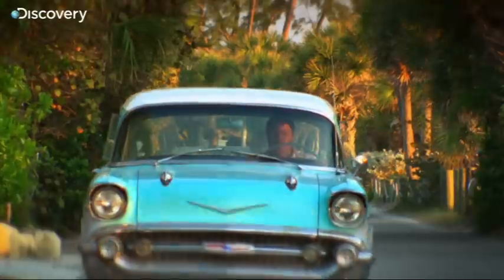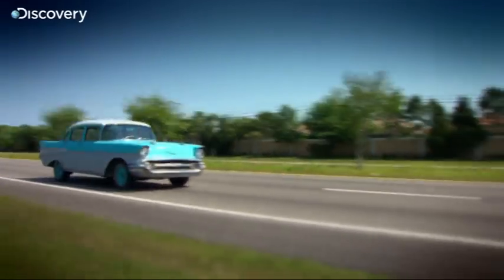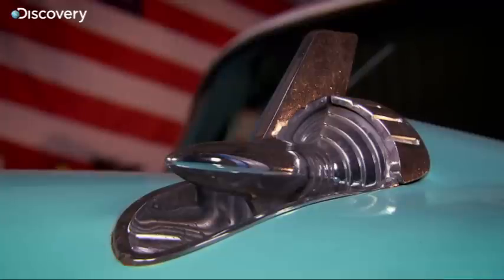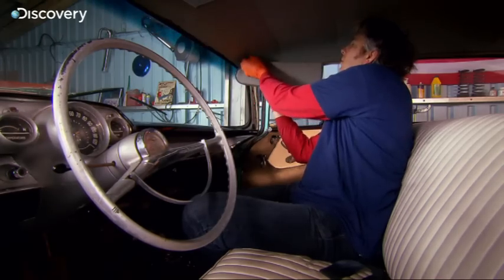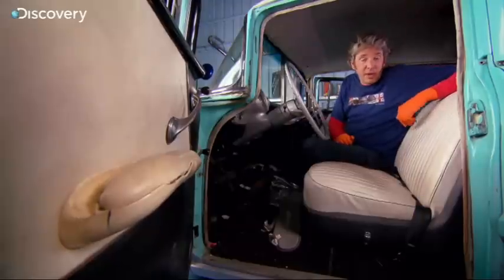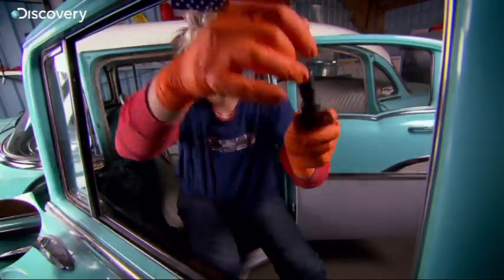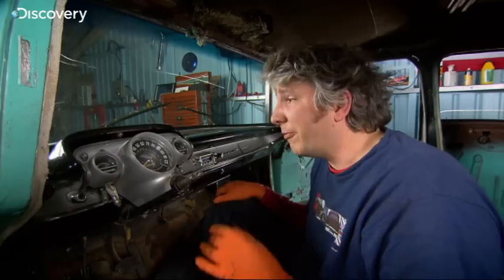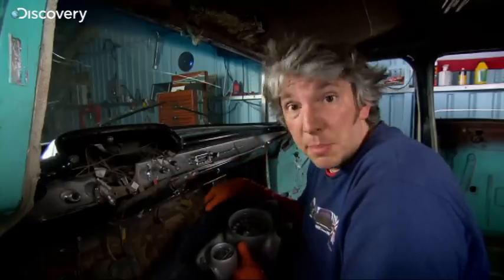How To Strip An Interior: Chevrolet Bel Air - Wheeler Dealers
The old interior has to go as Edd strips it all out for a respray.